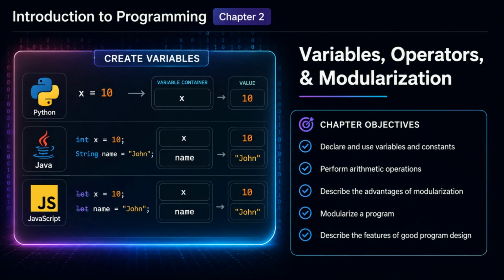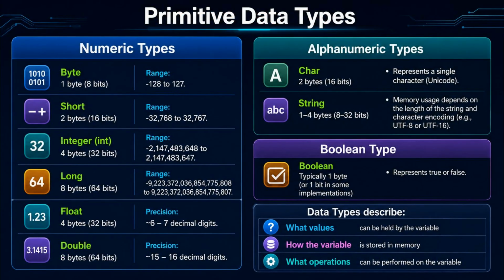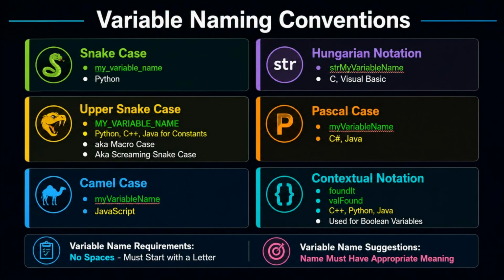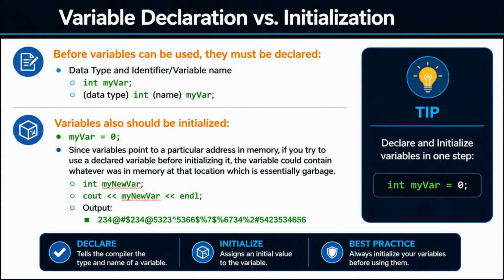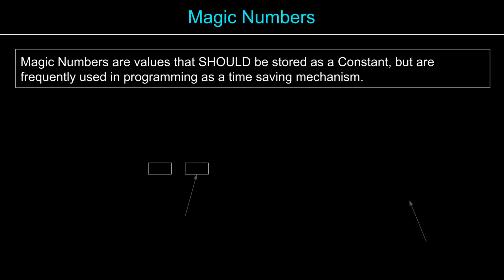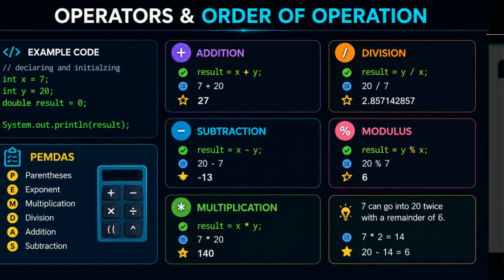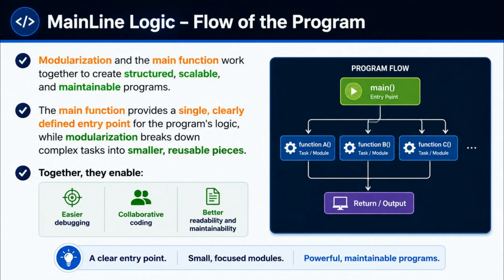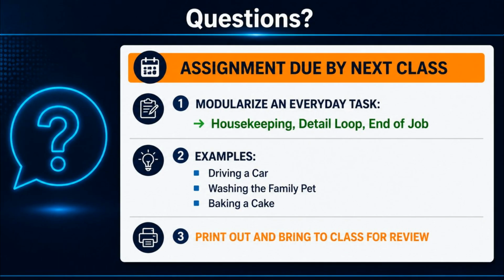Chapter 2 - Variables, Operators, and Modularization - Narrated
Declare and use variables and constants
Perform arithmetic operations
Describe the advantages of modularization
Modularize a program
Describe the features of good program design